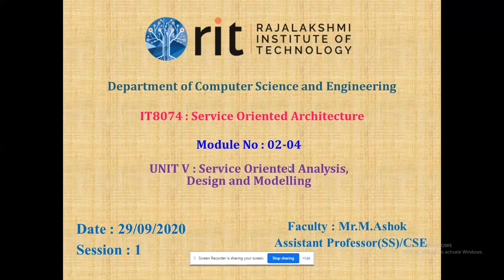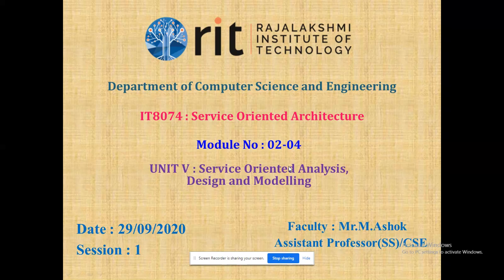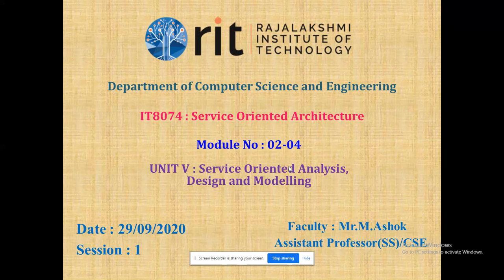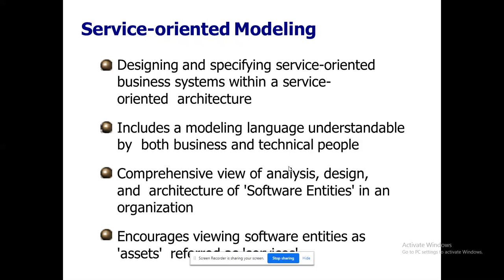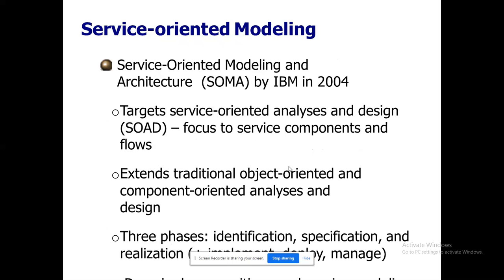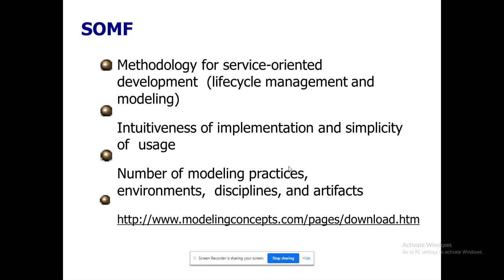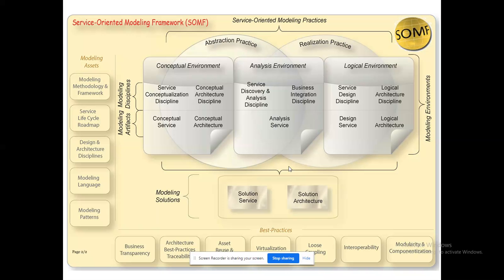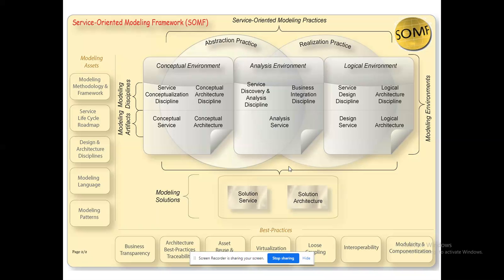29092020 SOA Unit-5 SOM Part-1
In thsi video,we have discussed about SOA,SOD and SOM.